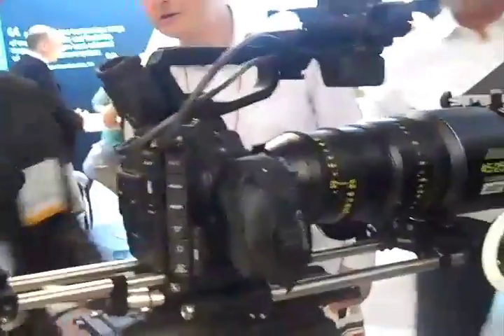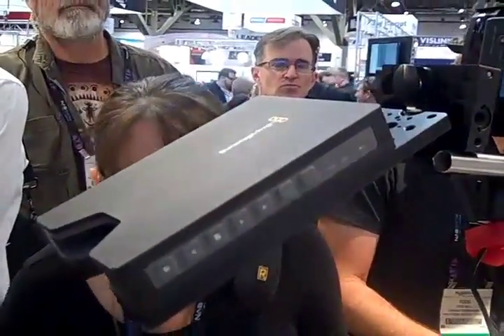NAB 2012 - Episode 2 - Jibs and Such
Part Two of this four part series takes a look at rigs jibs and products that keep the camera steady. Tiffen demonstrates some of their new steadicam products. Arri shows some of their new products for camera rigging.